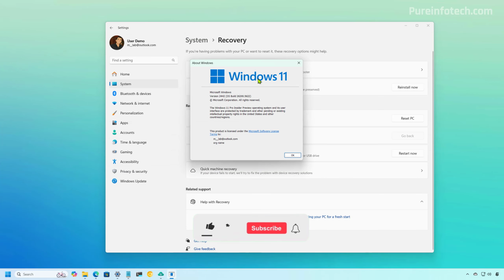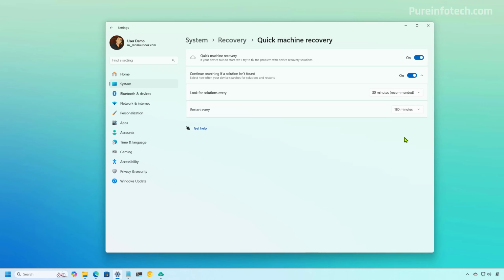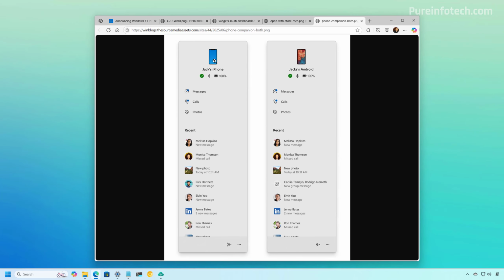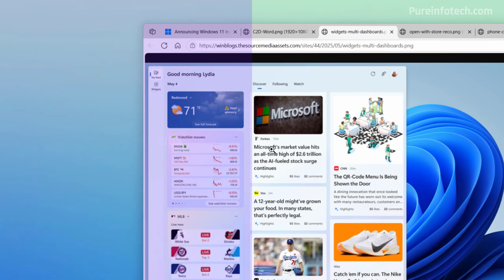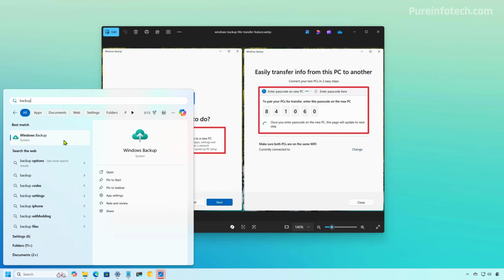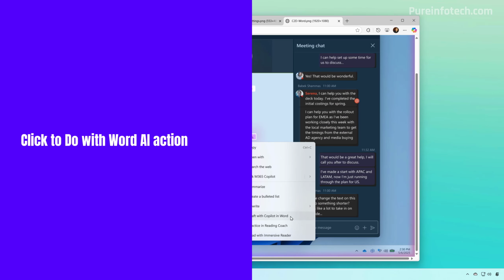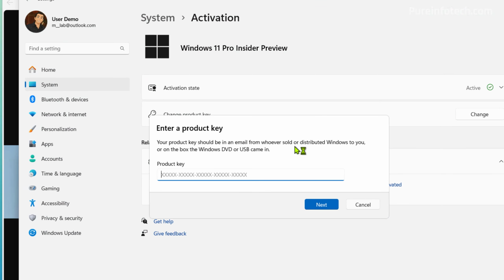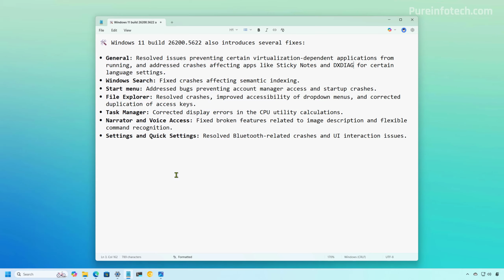Build 26200.5622 for Windows 11: New QMR Settings, PC-to-PC Transfer, and More (DEV) - KB5058512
See ➡️ Windows 11 build 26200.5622 (KB5058512) hands-on with Quick Machine Recovery, Start menu sidebar changes, Windows Backup PC-to-PC file transfer, and other visual changes and fixes.

00:00 – Intro
00:10 – Quick Machine Recovery settings
01:06 – Start menu sidebar changes
01:37 – Open With menu with MS Store recommendations
01:59 – Windgets multiple dashboards
02:10 – PC-to-PC file transfer
03:16 – Click to Do with Word AI action
03:49 – Settings app UI changes
04:31 – Fixes for build 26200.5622
04:52 – Intro